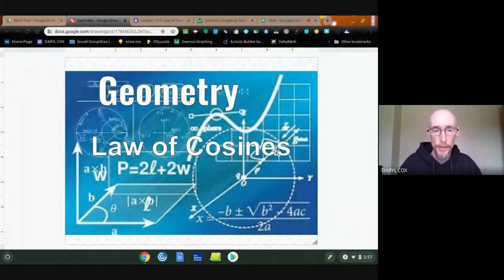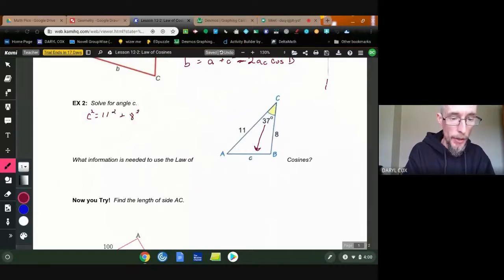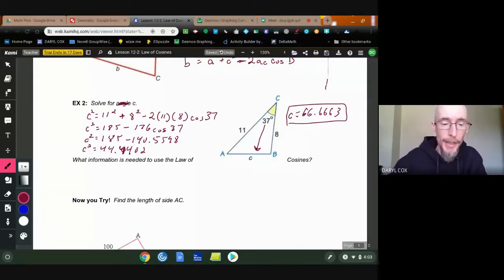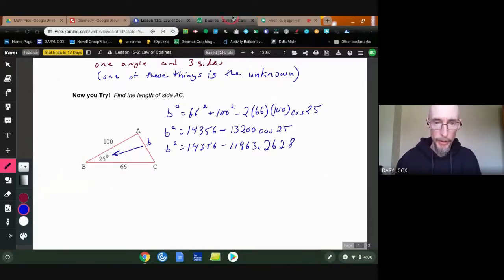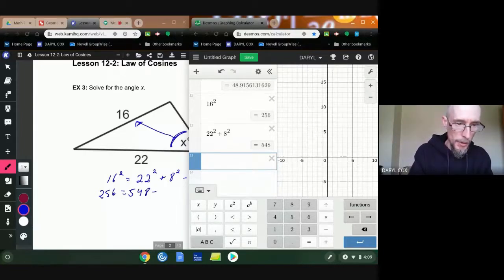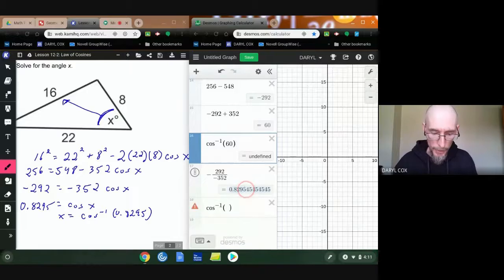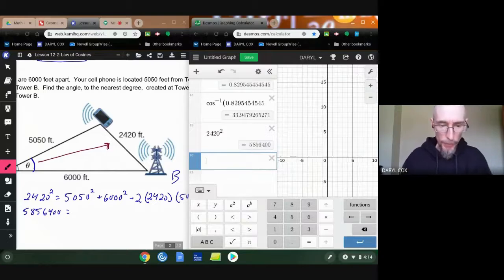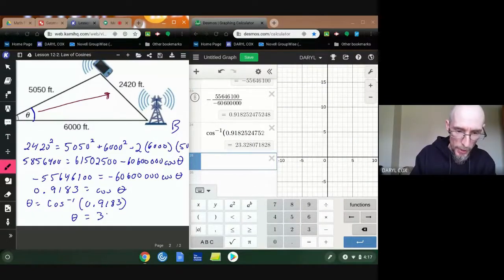Lesson 12-2: Law of Cosines